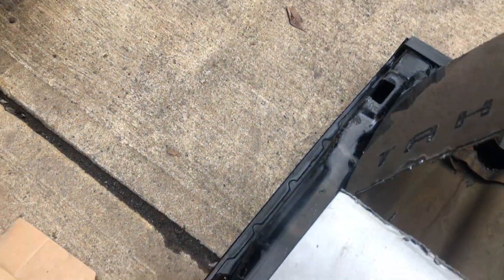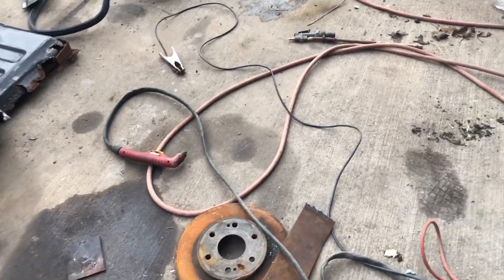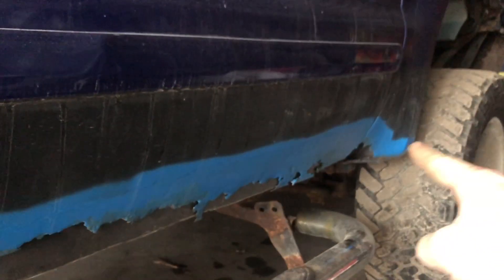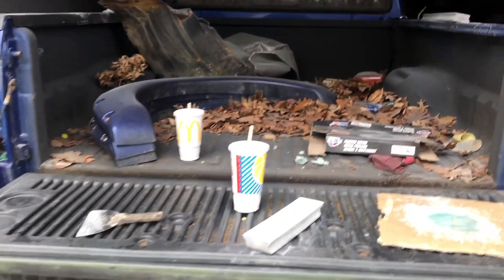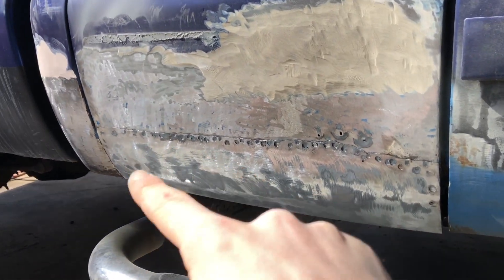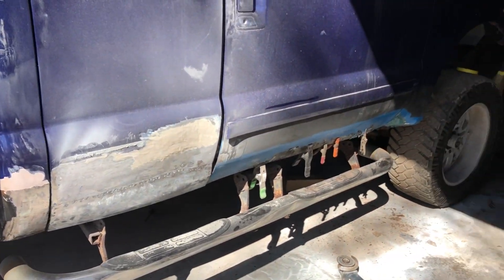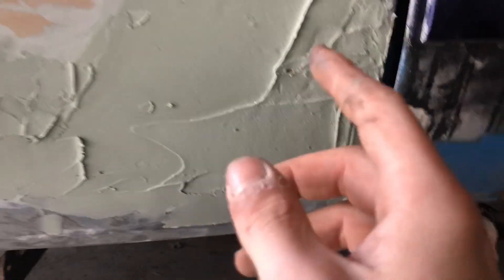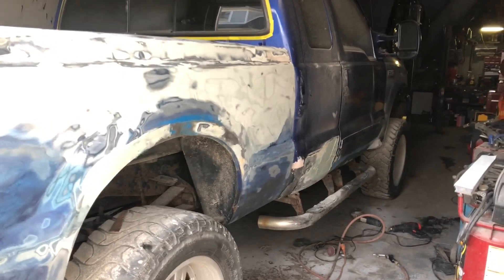Plasma cutter + fixing the completely rusted out doors with new metal on the Ford F-250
In this video I take my tailgate from my Chevy Tahoe that I had to replace because it was smashed. I use my plasma cutter to cut it into pieces and use the recycled metal to build the bottom of the doors on the Ford F-250. after I get the metal pieces cut I get them spot welded into place and then fiberglass over that and more bondo to make it look great. I prime the entire truck but I think that that comes in the next video!

I have much much more to come and I am trying to work on some new type of content in the middle of this quarantine for Covid-19. I really need a new type of video editor because I have been using the IMovie app on my iphone 8 plus and my sons IPad and it is not easy enough. My mac is to old to Have Imovie app so if you have any suggestions leave me a comment below what I can do to make the most of what I have !!! thanks again for watching!